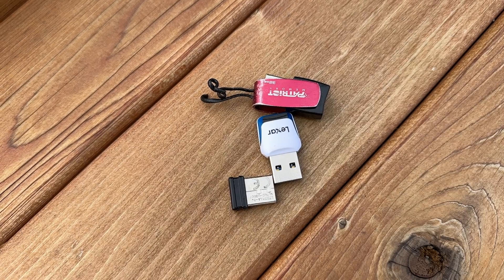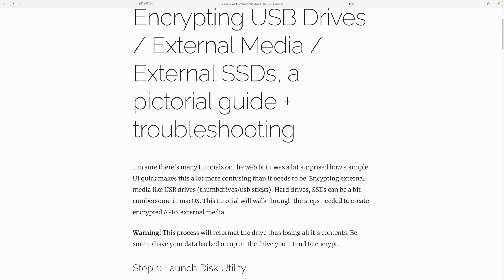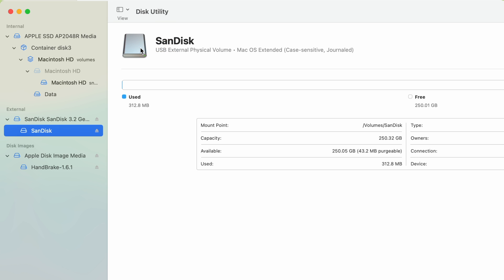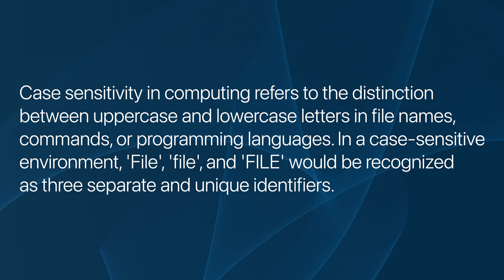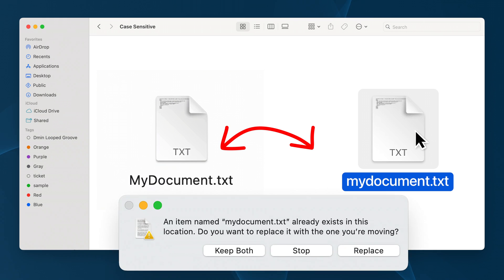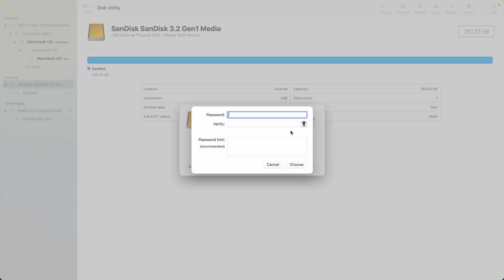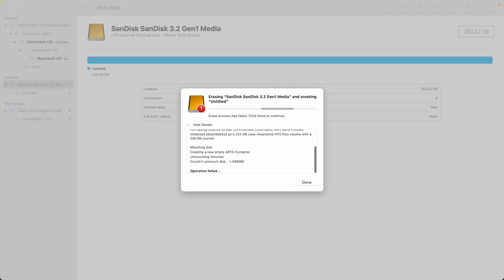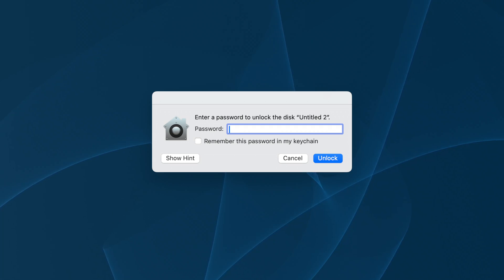How to Encrypt external USB drives on macOS in 3 minutes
I'm sure there's many tutorials on the web but I was a bit surprised how a simple UI quirk makes this a lot more confusing than it needs to be. Encrypting external media like USB drives (thumbdrives/usb sticks), Hard drives, SSDs can be a bit cumbersome in macOS. This tutorial will walk through the steps needed to create encrypted APFS external media.

It's been awhile since I've done a quick tutorial but this one warranted it as I found this annoying.